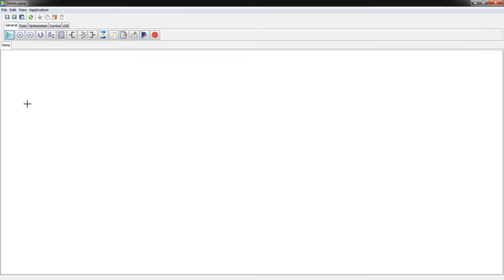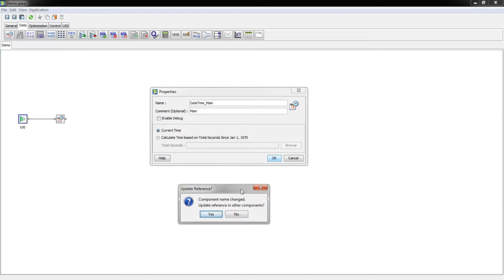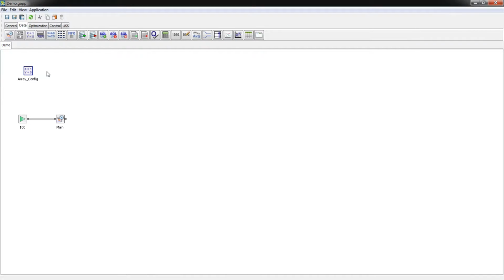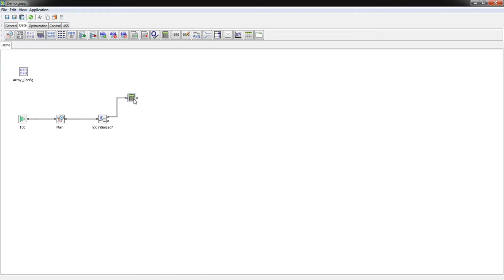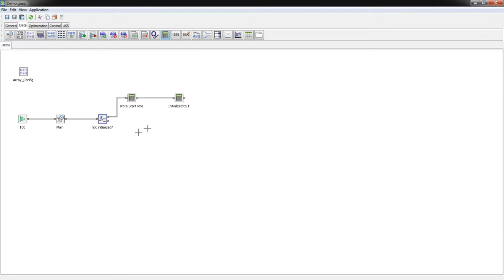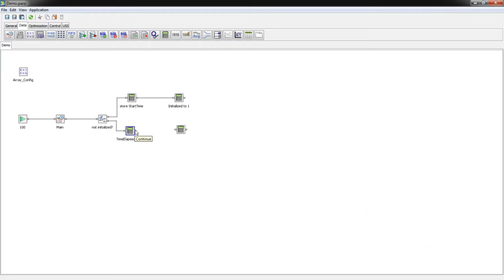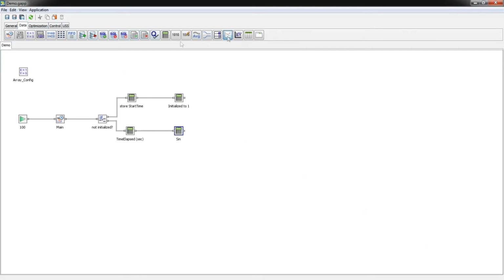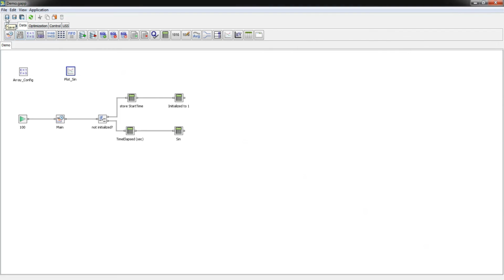Building a Simple Application - Griffin Open Systems Toolkit demo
This is a demonstration on how to build a simple application with the Griffin Open Systems Toolkit.